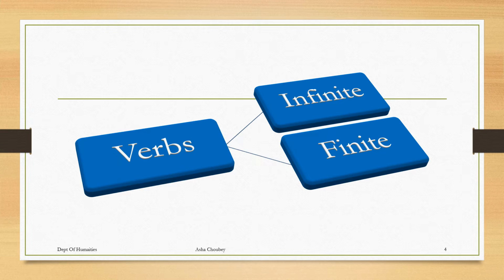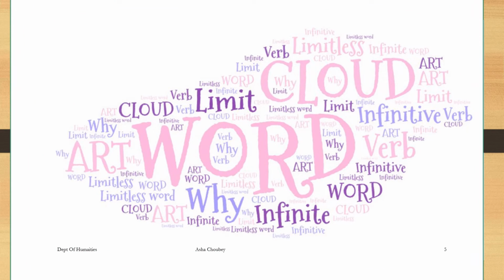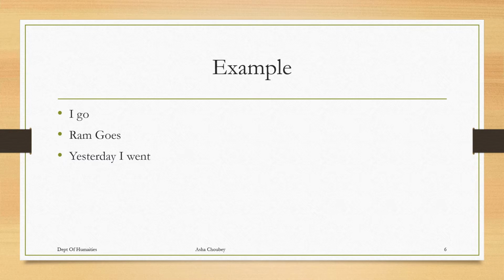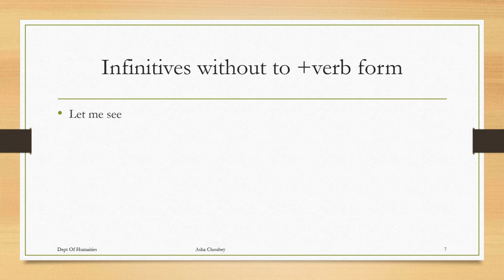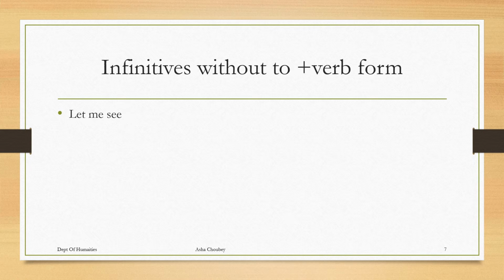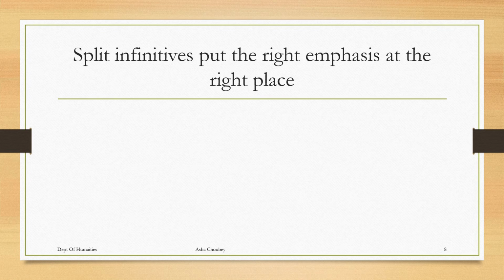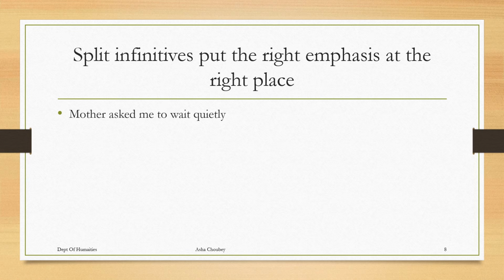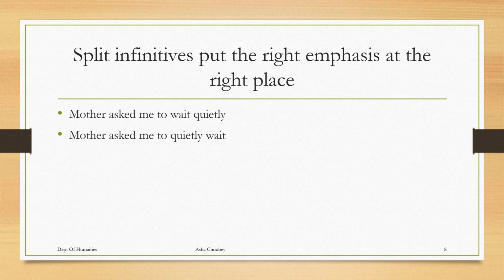Split Infinitives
Grammar